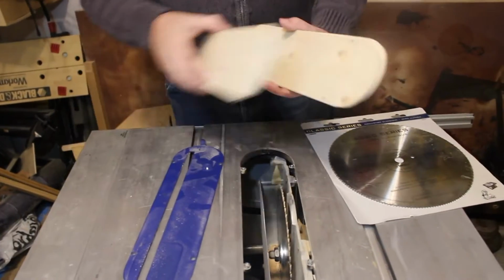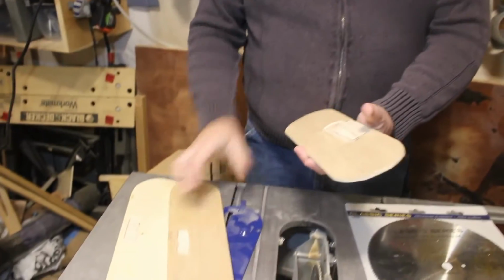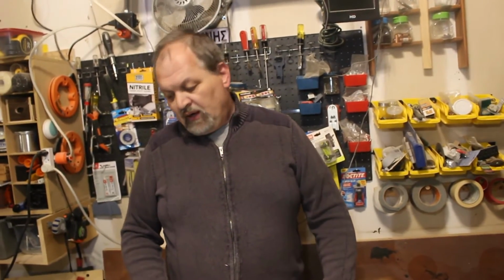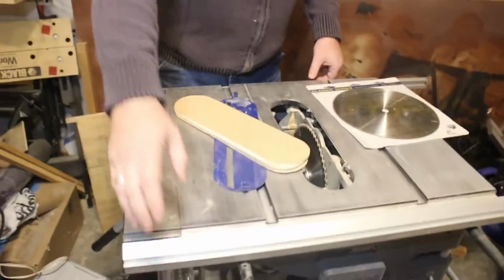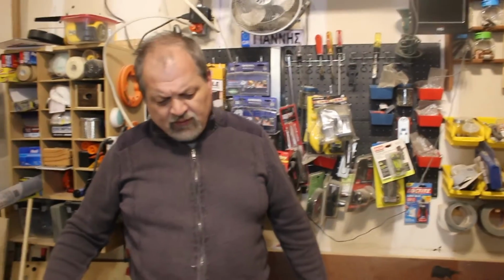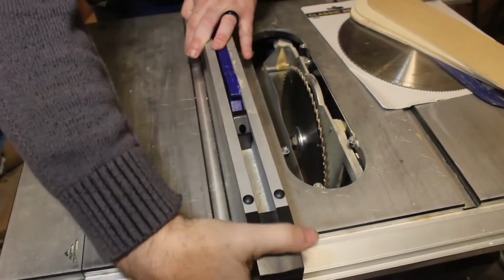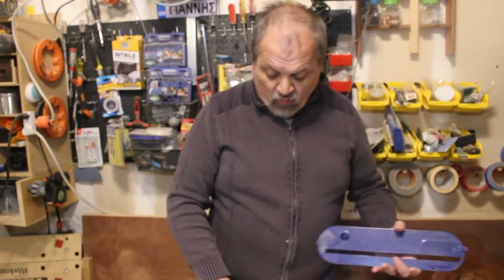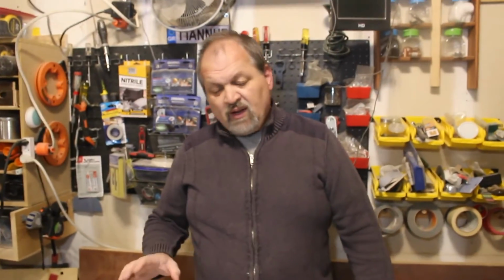Do not buy a KOBALT table saw before watching this review!!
In this video we look at the portable KOBALT worksite table saw that I have been using for the last two years, would I buy it again? Watch the video to find out!